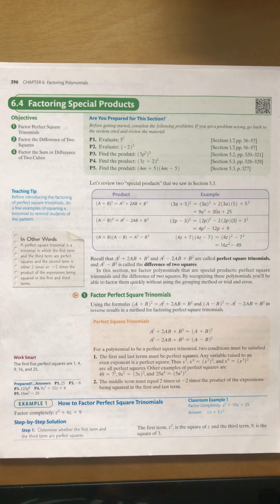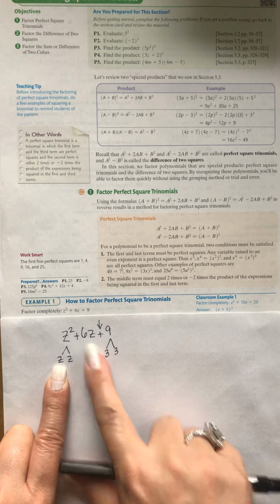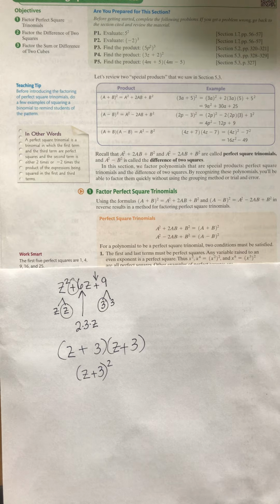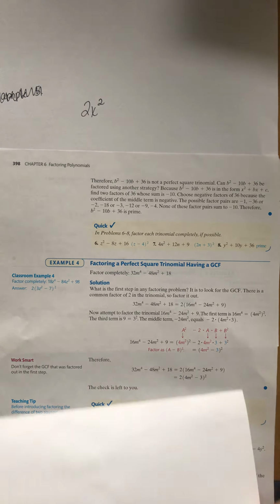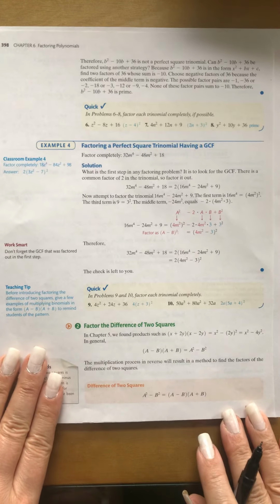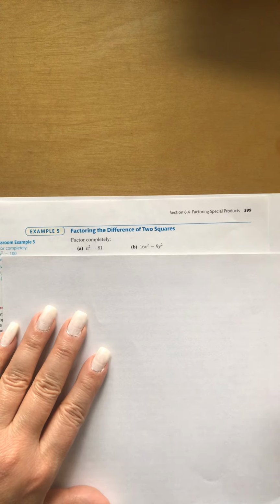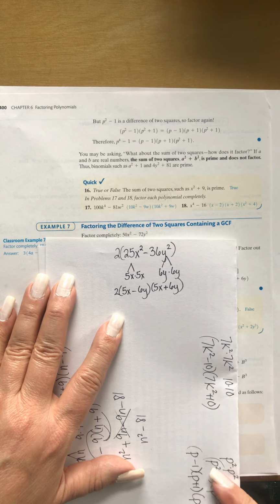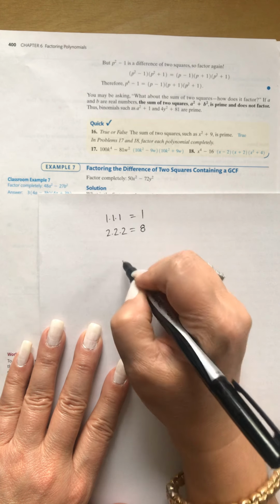Math 0070 6.4 Special cases of factoring